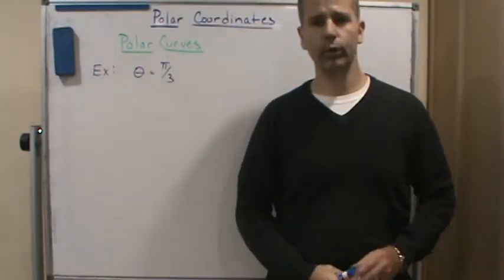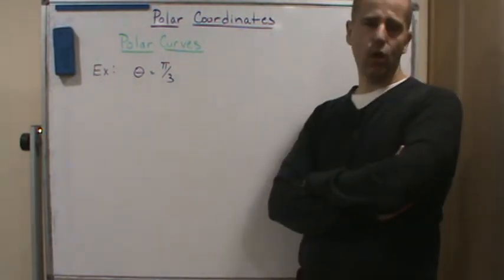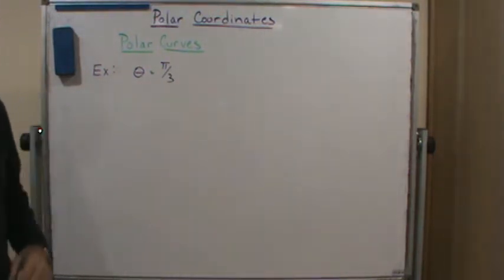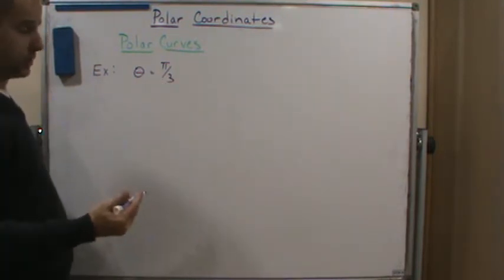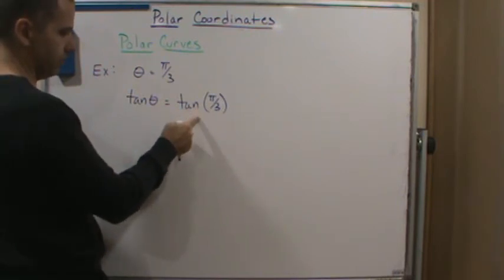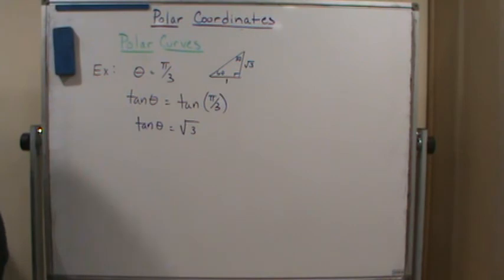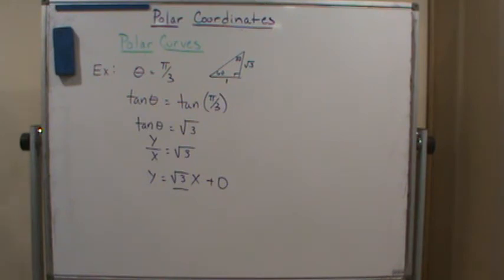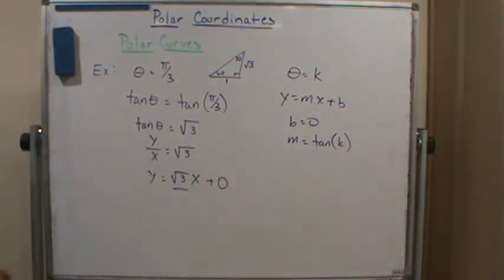Calc2 Polar Coordinates Polar Curves Example 2